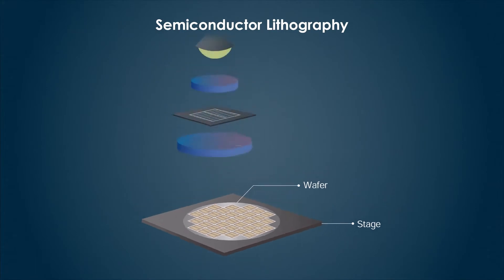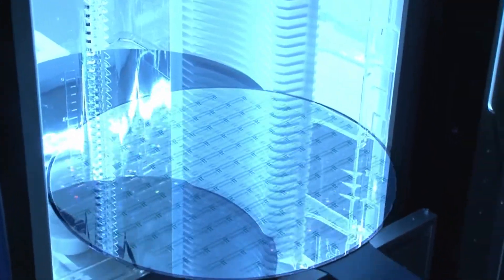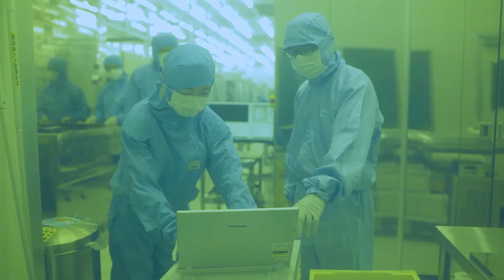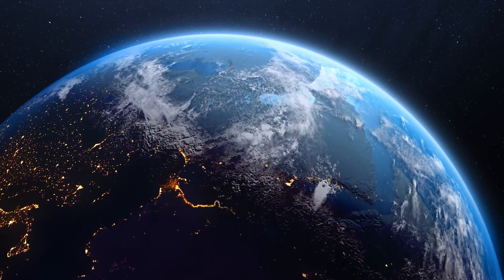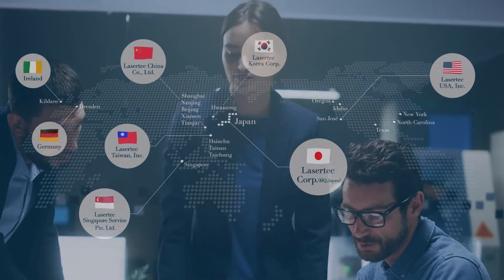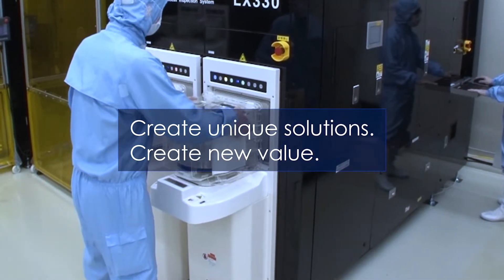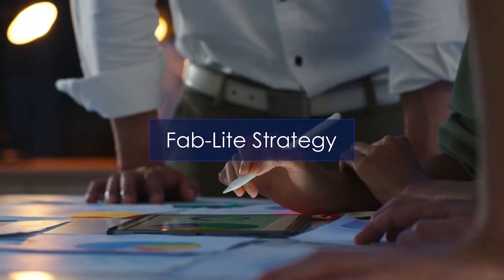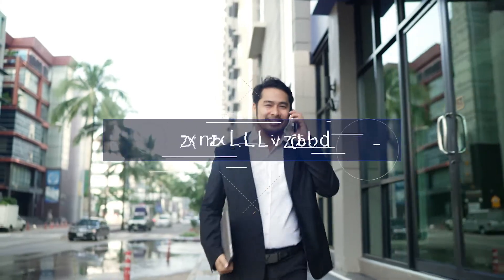Lasertec Corporate Video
レーザーテック株式会社（6920）
Lasertec Corporation
（August, 2022）